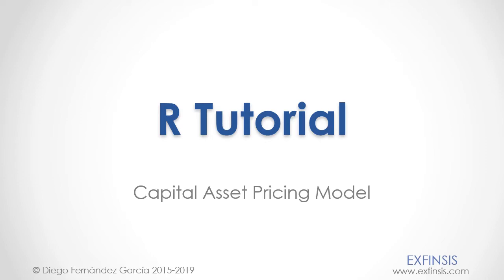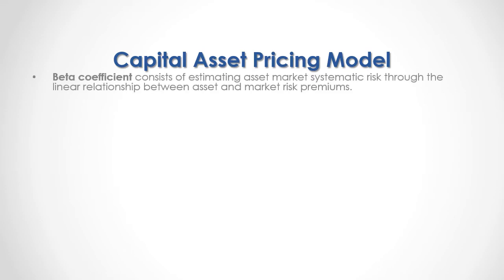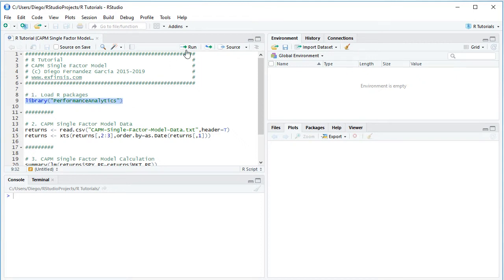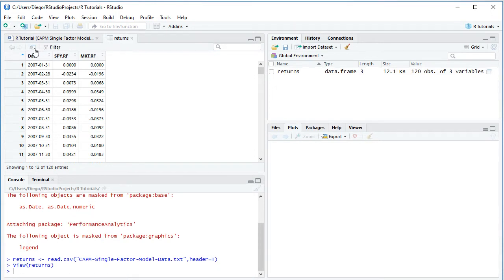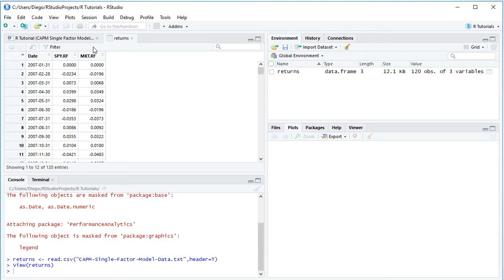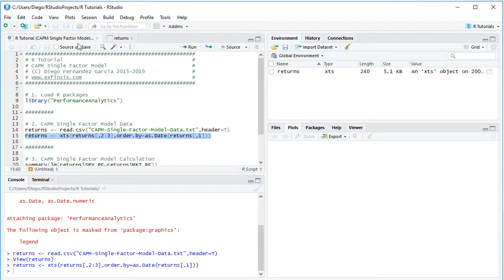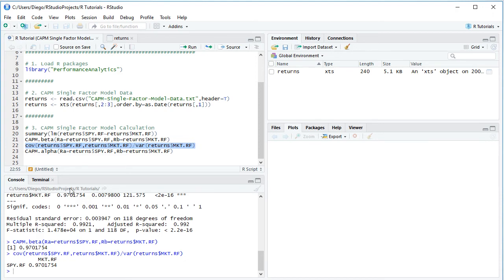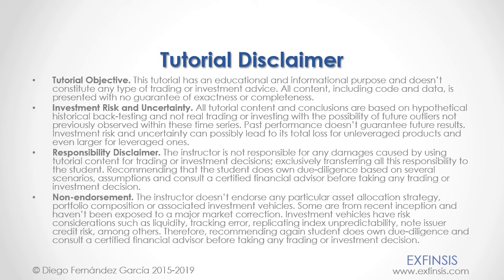R Tutorial. CAPM Capital Asset Pricing Model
The instructor is not responsible for any damages caused by using tutorial content for trading or investment decisions; exclusively transferring all this responsibility to the student. Recommending that the student does own due-diligence based on several scenarios, assumptions and consult a certified financial advisor before taking any trading or investment decision.